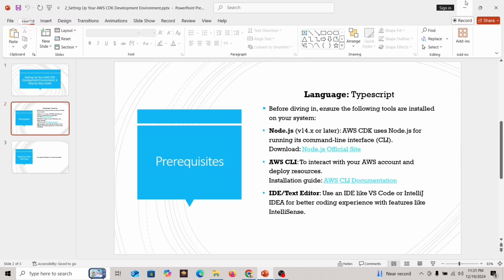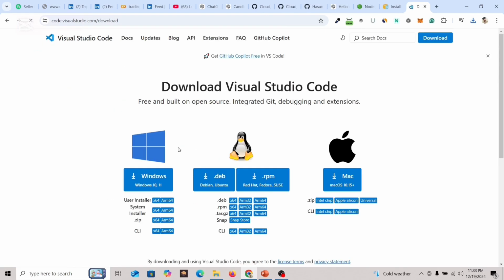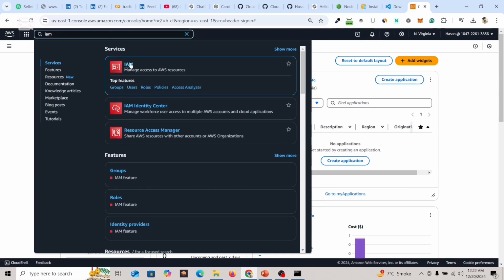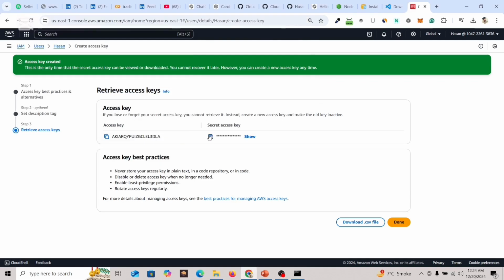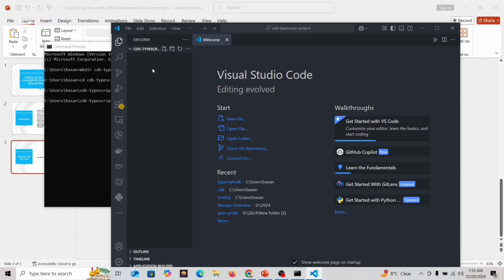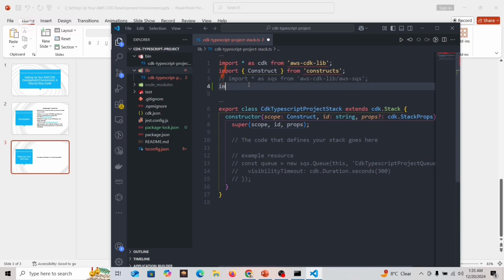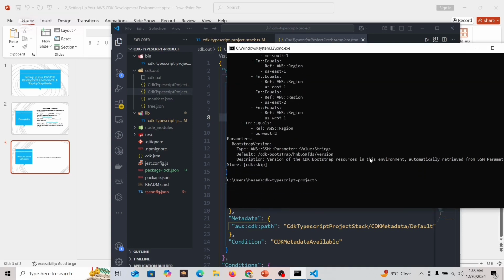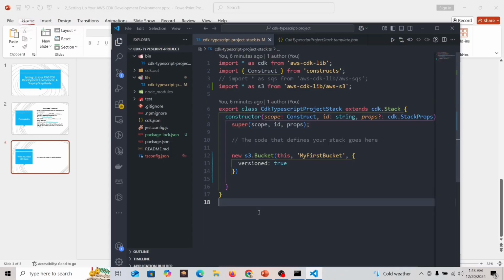How to Set Up Your AWS CDK Development Environment Step by Step Tutorial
Download

🚀 "Setting Up Your AWS CDK Development Environment: Step-by-Step Tutorial" 🚀

Are you ready to simplify cloud infrastructure management? In this video, we’ll guide you through setting up your AWS CDK (Cloud Development Kit) development environment from scratch. Learn how to define and deploy AWS resources using familiar programming languages like TypeScript, Python, Java, or C#.

What You'll Learn in This Video:
✅ Prerequisites for getting started with AWS CDK
✅ Installing AWS CDK CLI
✅ Configuring AWS CLI with your credentials
✅ Initializing a new AWS CDK project
✅ Writing your first CDK code to create an S3 bucket
✅ Synthesizing and deploying resources to AWS
✅ Cleaning up resources to save costs

By the end of this tutorial, you'll have a fully functional AWS CDK development environment and the confidence to start building scalable cloud infrastructure with ease!